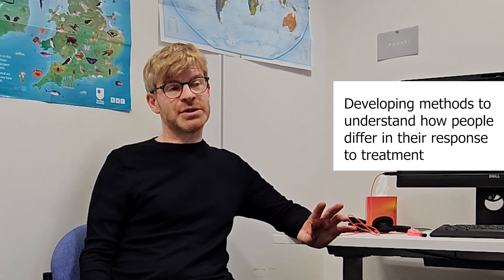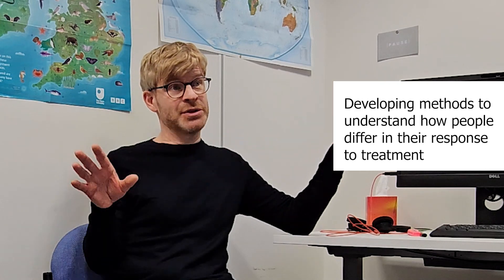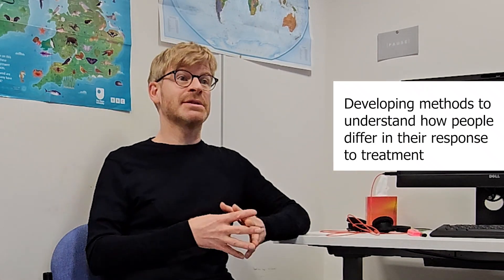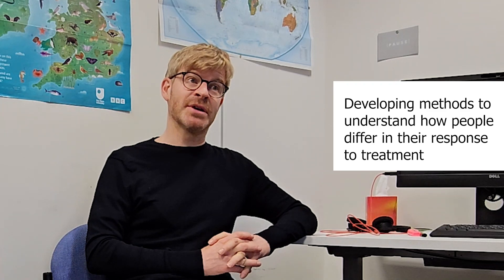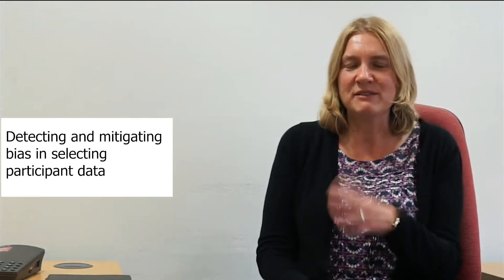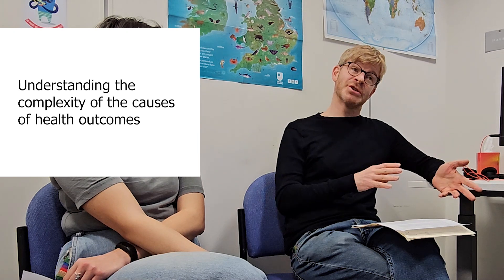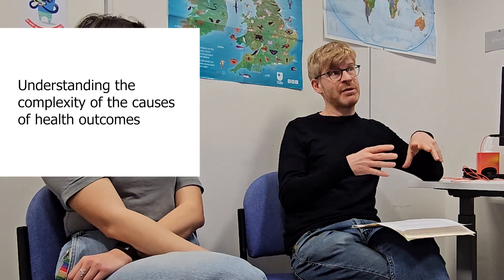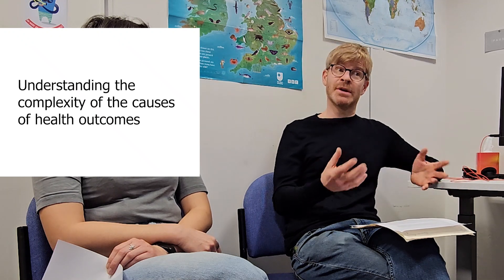Statistical Methods for Causal Inference programme introduction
Chin Yang Shapland, Richard Parker and Kate Tilling give an introduction to the Statistical Methods for Causal Inference programme at the MRC Integrative Epidemiology Unit, University of Bristol. This programme aims to develop statistical toolkits and methods which can be used to improve the understanding of factors that cause different health conditions.